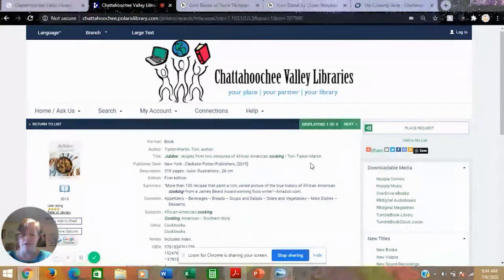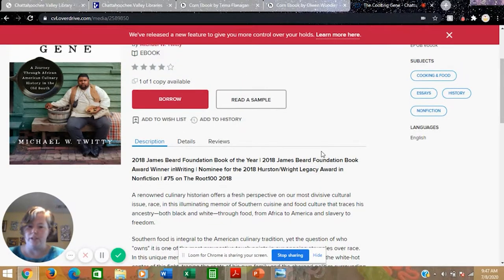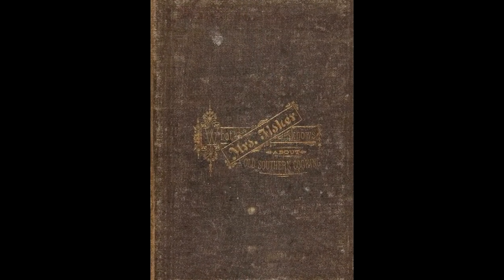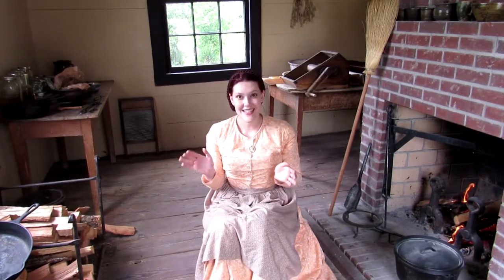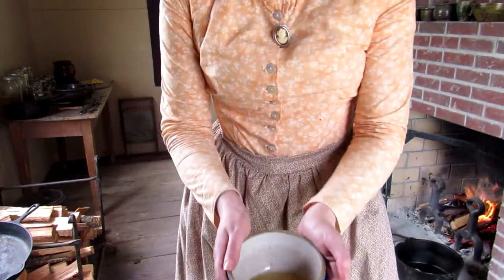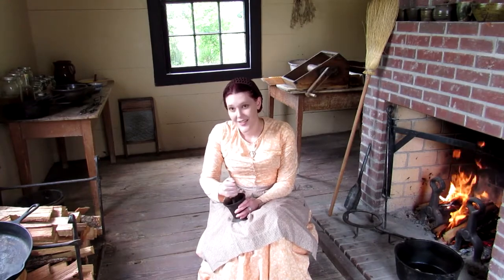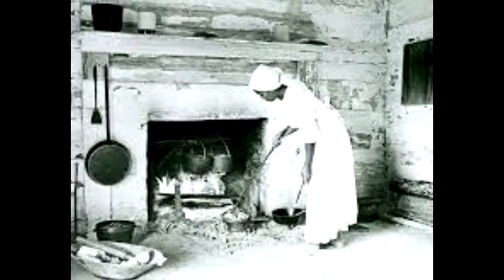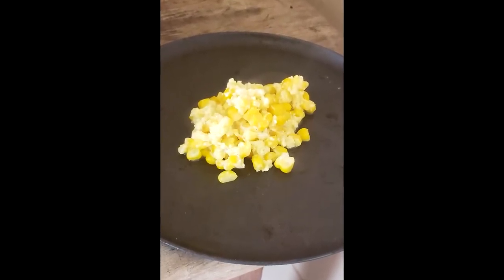Corn Pudding Demo With Historic Westville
Corn Pudding Cooking demo with Historic Westville. Join us as we learn how to making corn pudding with Chelsea Cogan, Museum Manager at Historic Westville, a local living history museum This video also includes cookbook recommendations. Audience: adults